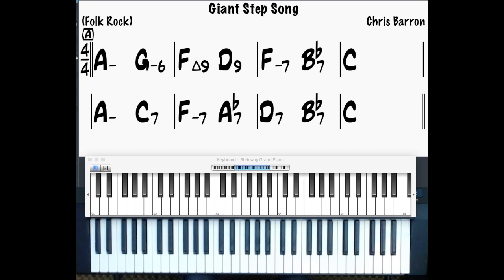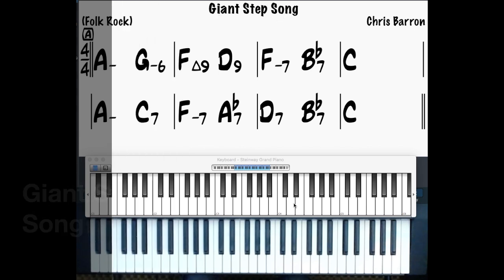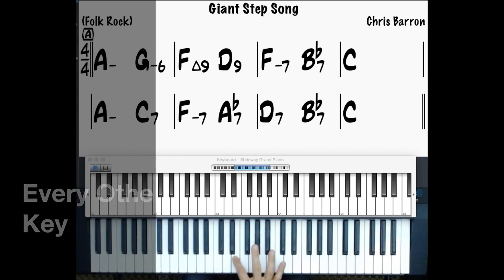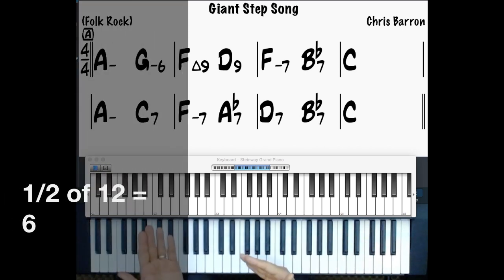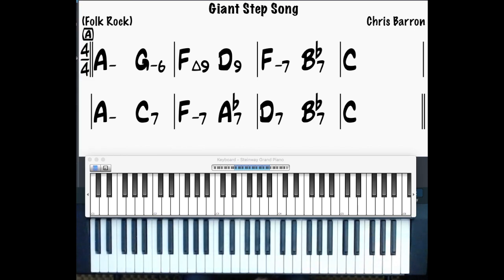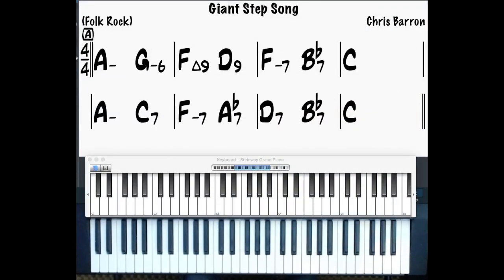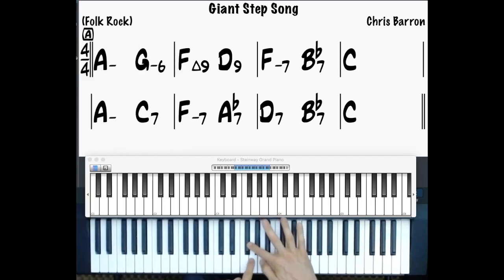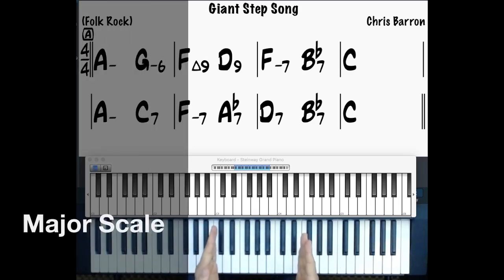Lesson 4: Giant Steps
Chris introduces the whole-step pattern and demonstrates it with this original etude. Play along and marvel at the layout of the keyboard.

Discover how this video exchange system will transform your playing into Mastery in very little time.